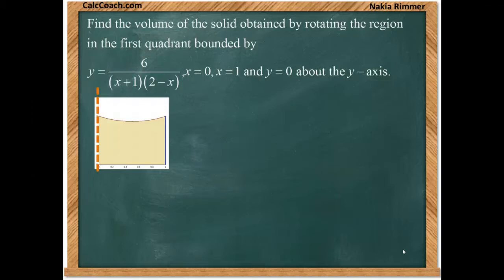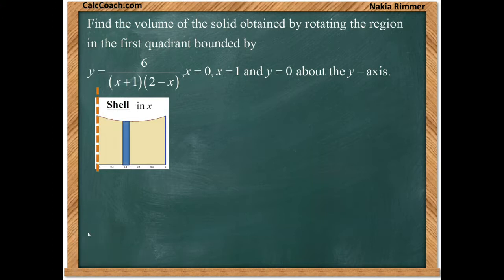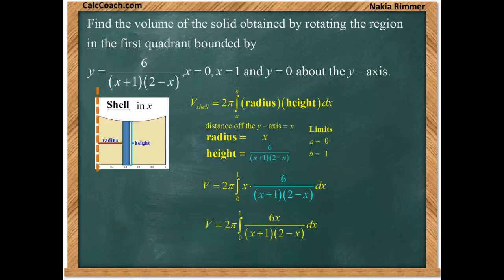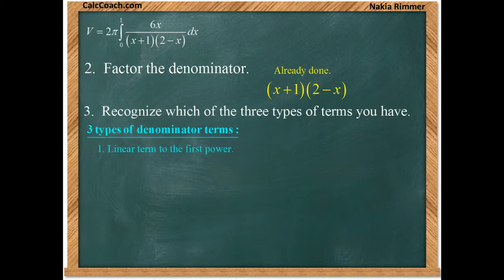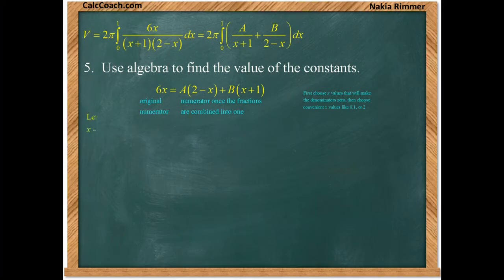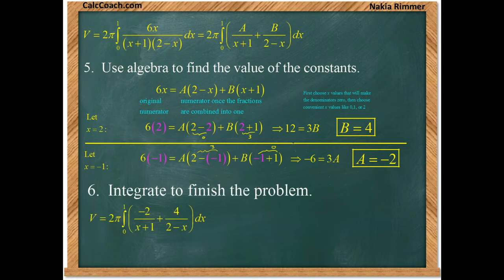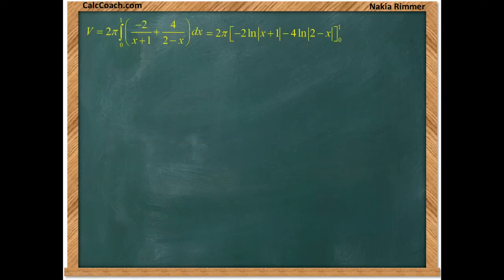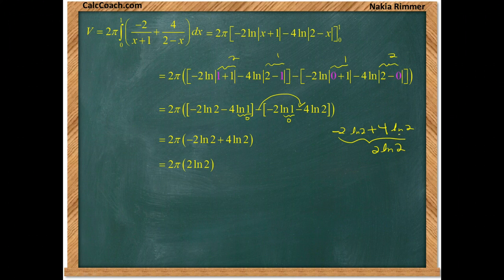Integrating using Partial Fraction Decomposition Video 5